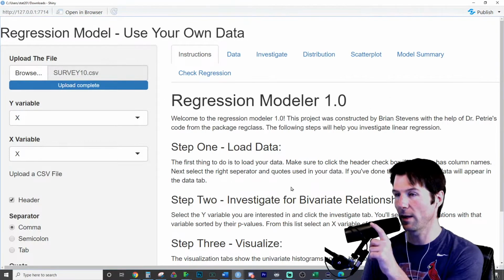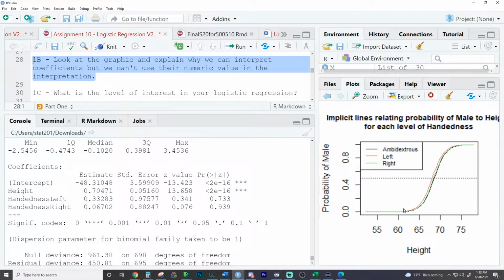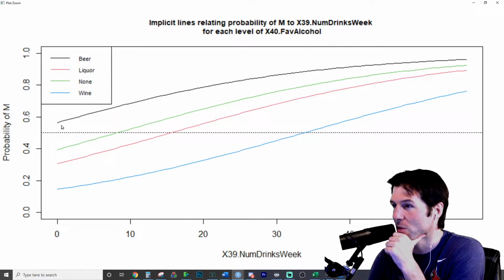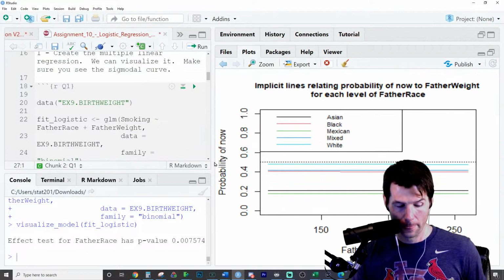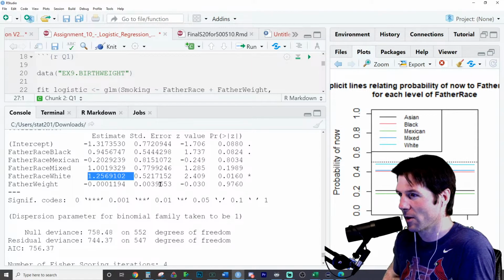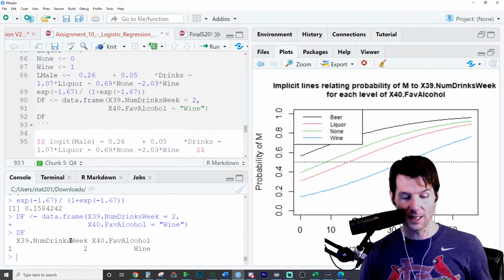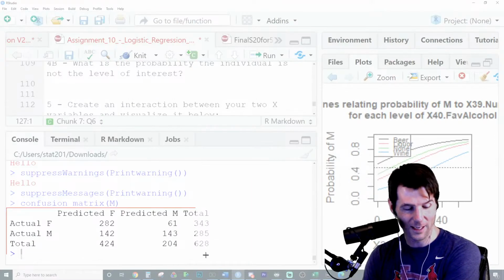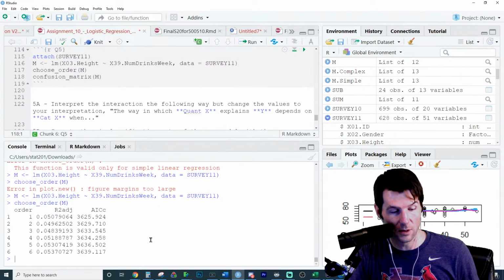Office Hours - June 28th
0:00 - Start of Stream
0:45 - Start of Office Hours
3:11 - Building Apps
7:48 - Creating Logistic Models
26:06 - Example Logistic Model / Interpretations
46:59 - Checking Logistic Regression
1:01:59 - End of Office Hours